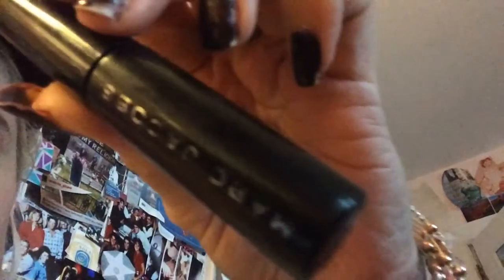Nov 20, 2014